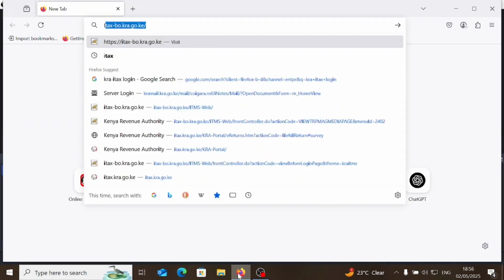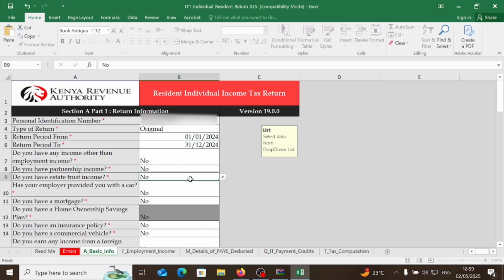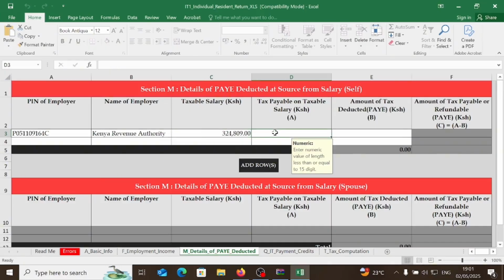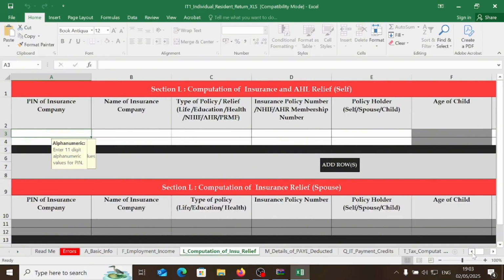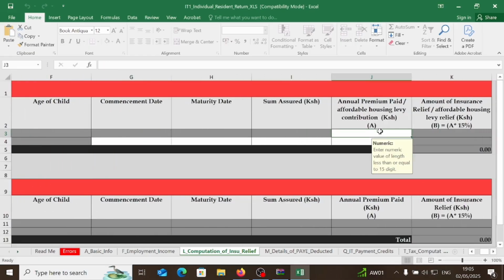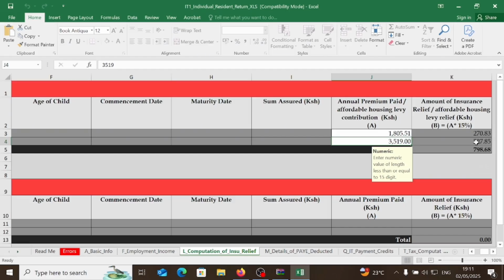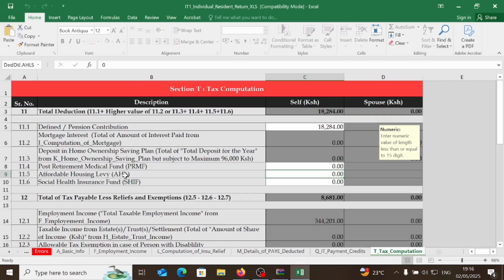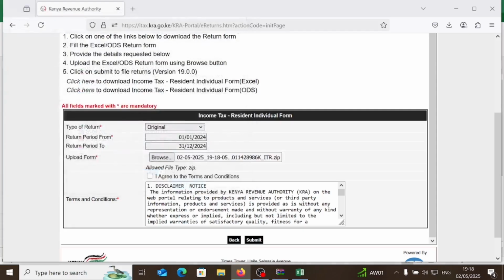How to file your individual tax return if you are employed (using the excel option)